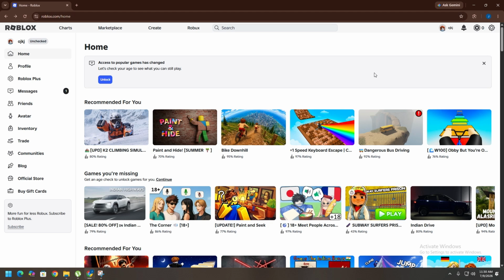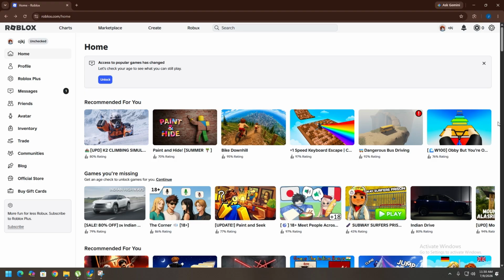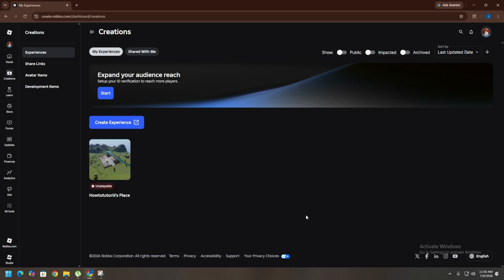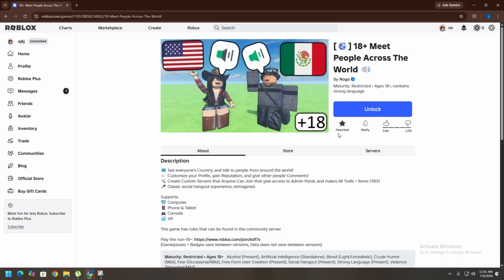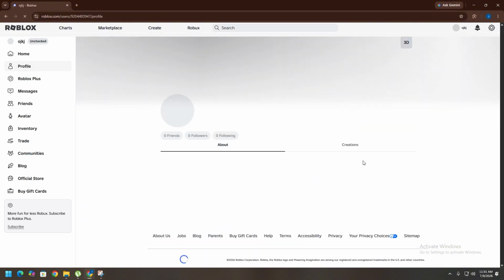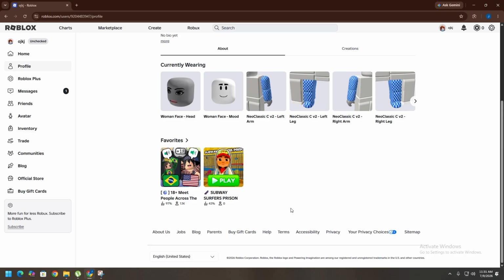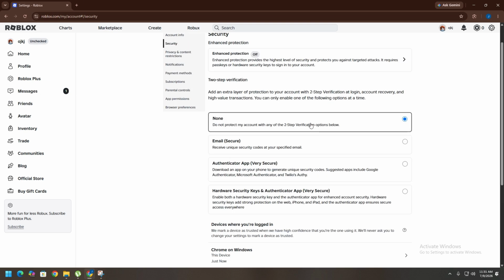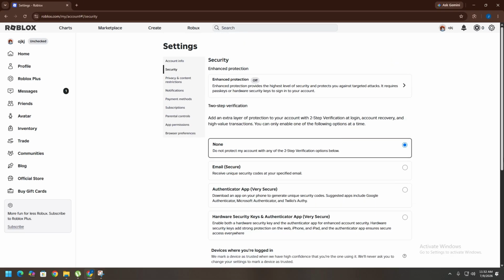Roblox Hacks Nobody Tells You About in 2025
Want to discover useful Roblox tricks and hidden features? In this video, you'll learn Roblox hacks, tips, and lesser-known features that can improve your gaming experience in 2025. Whether you're a new player or a long-time Roblox user, these tricks can help you use Roblox more efficiently.

This step-by-step tutorial covers hidden Roblox features, account tips, avatar customization tricks, game discovery methods, privacy settings, performance improvements, and useful shortcuts. You'll also learn ways to make your Roblox experience smoother and get more value from the platform.

Whether you play Roblox casually, create games, or spend time exploring different experiences, knowing these hidden tips can help you get more out of Roblox. By the end of this video, you'll know several Roblox tricks that many players don't know about.

If you found this Roblox tutorial helpful, don't forget to like the video, subscribe to the channel, and turn on notifications for more Roblox tips, gaming guides, account tutorials, and easy gaming how-to videos.